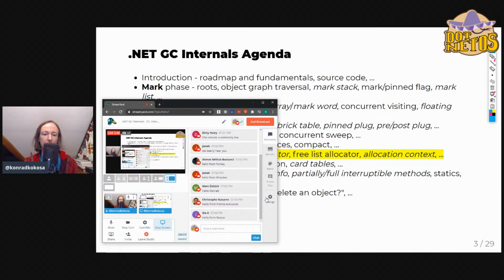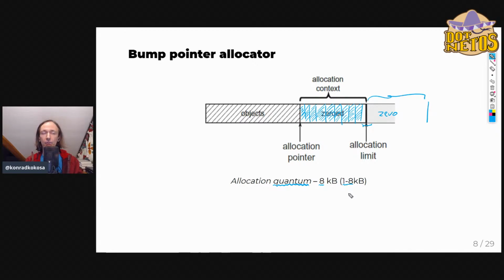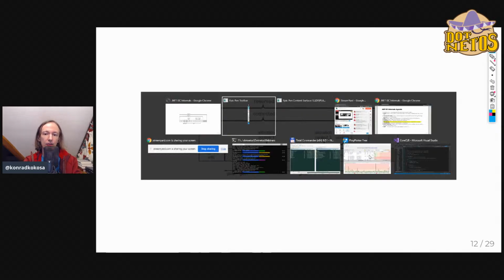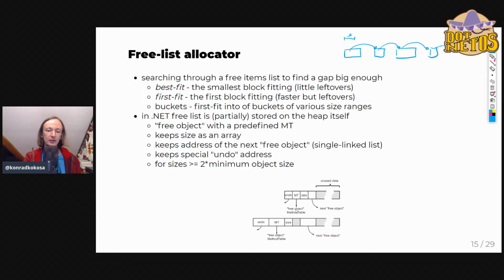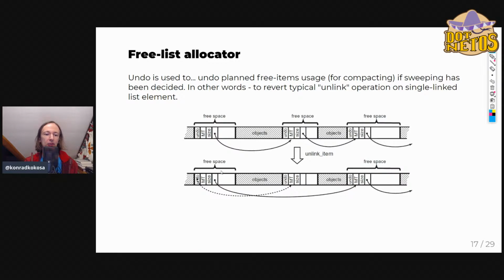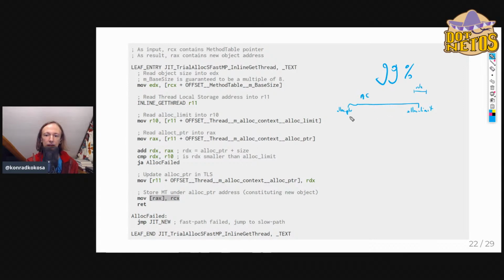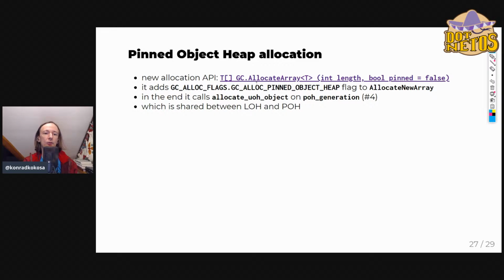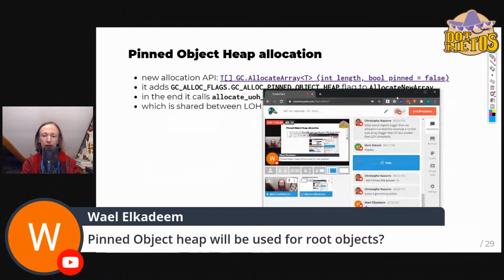.NET GC Internals - 07. Allocations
The seventh episode of the .NET GC Internals series explaining a real in-depth knowledge how .NET GC works. Let's switch the topic! This episode is not about objects being garbage collected, but about how they are created.